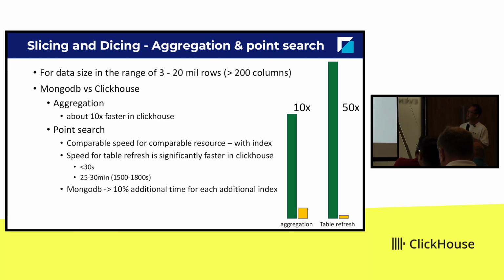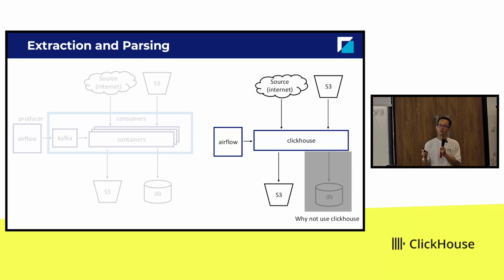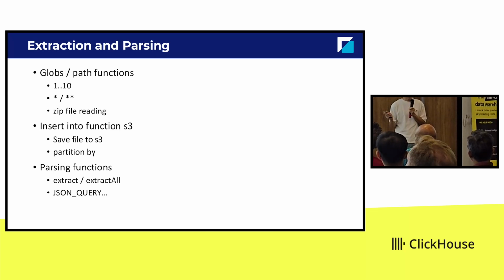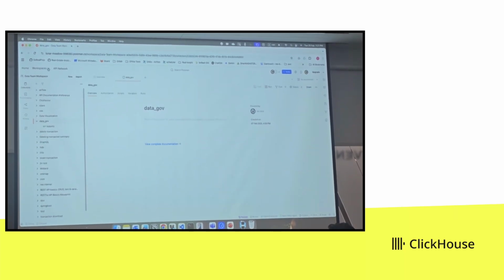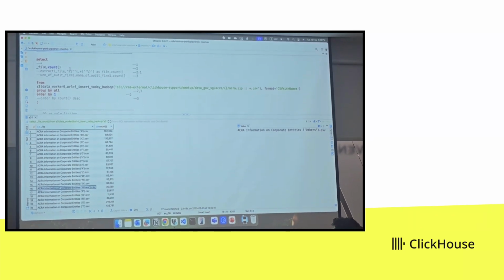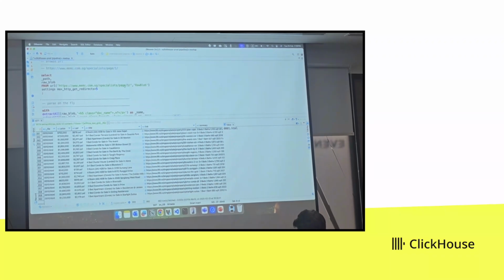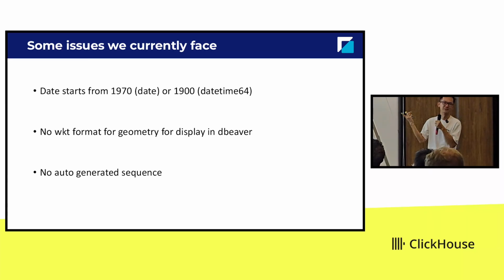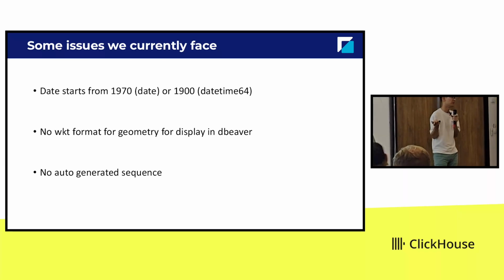Real-Time Data Intelligence for Real Estate Analytics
This presentation was given at the Singapore meetup on February 25, 2025.

At Real Estate Analytics (REA), we leverage ClickHouse to power real-time AI and analytics at scale. This talk will cover two key features: parallel extraction and parsing of webpages via S3, which accelerates the processing of large structured and unstructured web data, and slicing and dicing with primary keys and projections, enabling fast, flexible querying for AI models and business intelligence. Combined with our expertise in data science and machine learning, these capabilities drive our products—market insights, RealAgent suite (for agents), and RealInsight (for developers, investors, and institutional clients)—offering end-to-end solutions for informed decision-making. This talk will showcase real-world use cases, performance optimisations, and lessons learned in scaling ClickHouse for AI-driven real estate analytics.